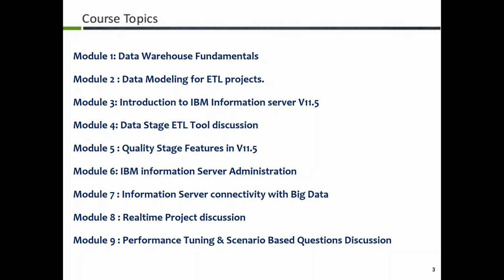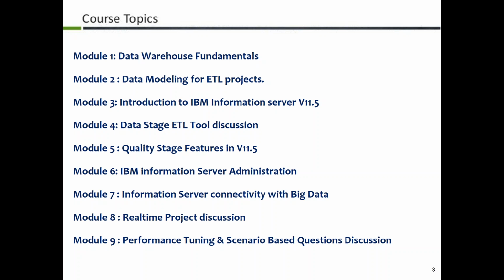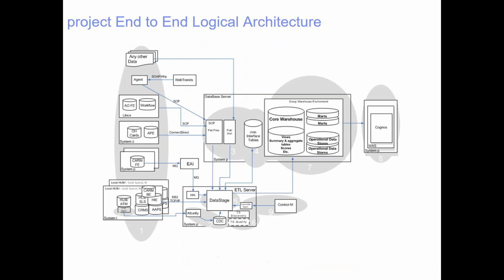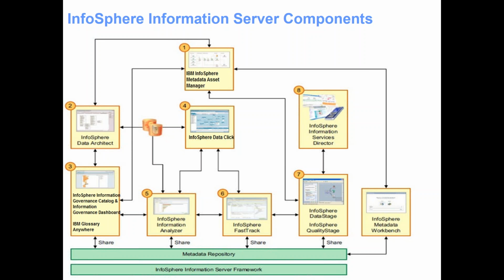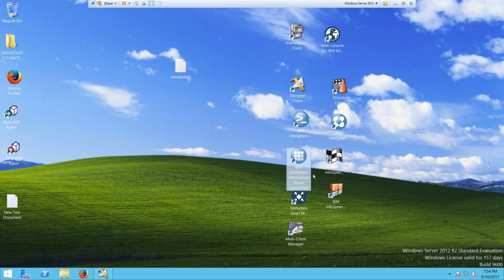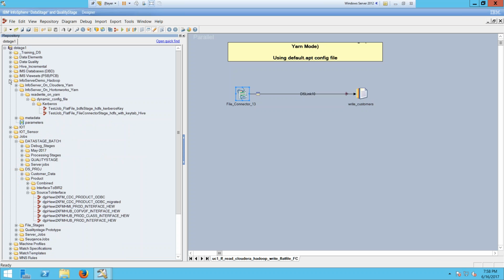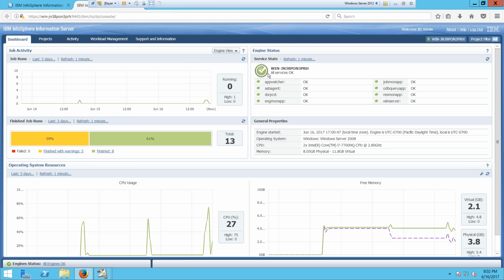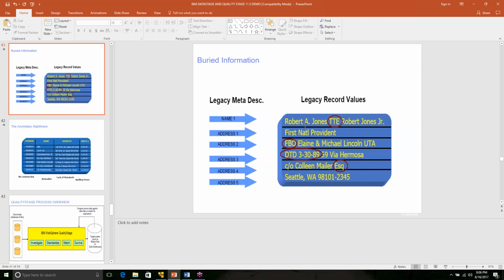Implementing ETL Solution using IBM DataStage